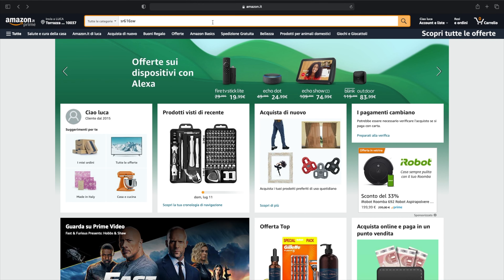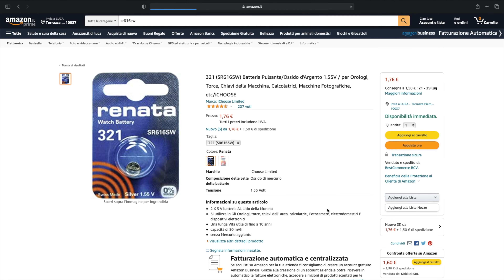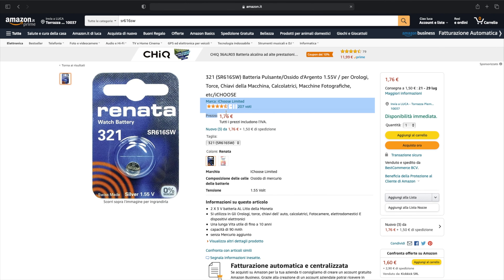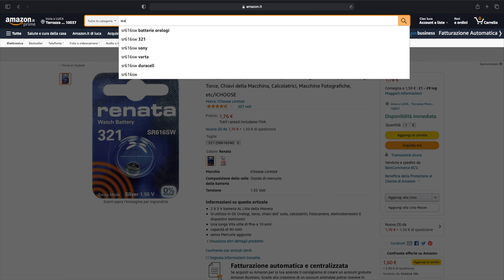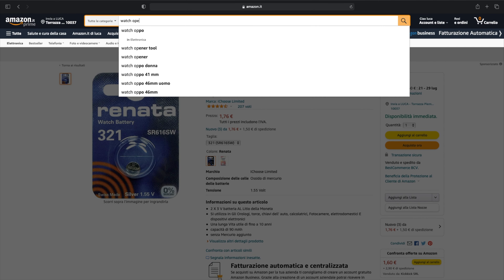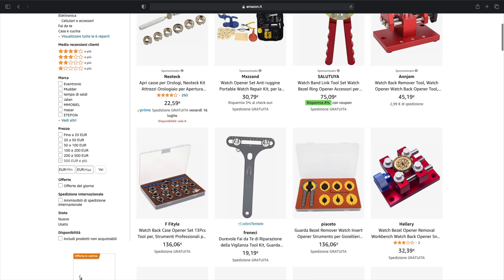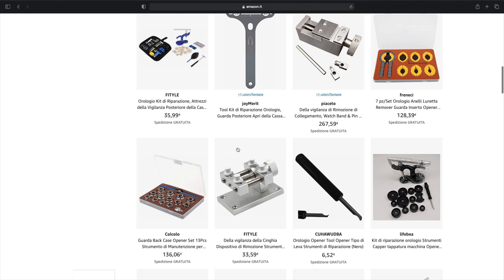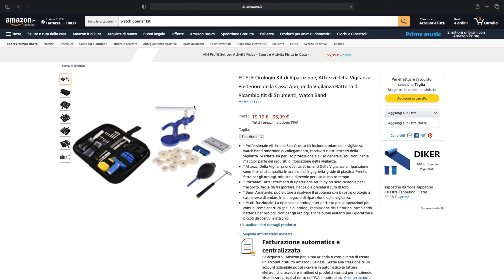Festina Extra Battery Replacement in 2 Minutes⌚️🕰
The battery code is: SR616SW / 321

I recorded this video using my iPhone 13📱
I edited this video using my MacBook Air M2👨🏽‍💻
I also used this tripod

I bought this watch opener kit:
but you can also find it on Amazon or Ebay searching "watch opener kit".

I hope I have solved your problem.